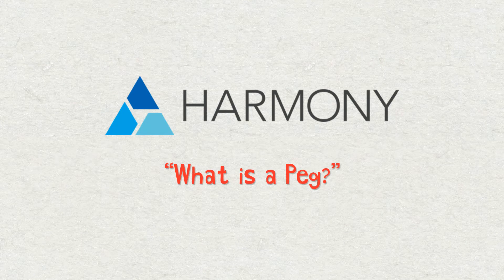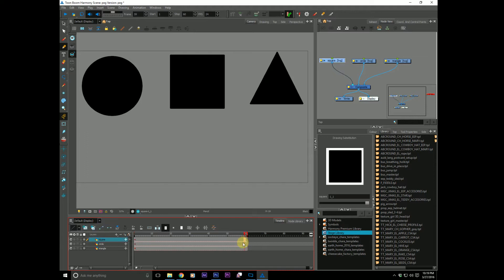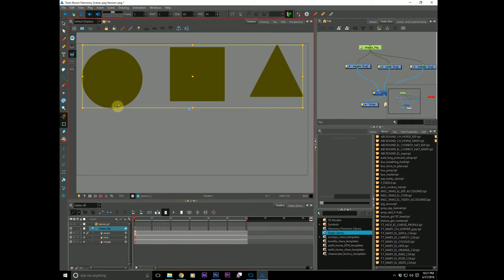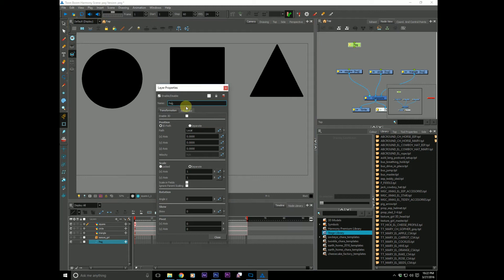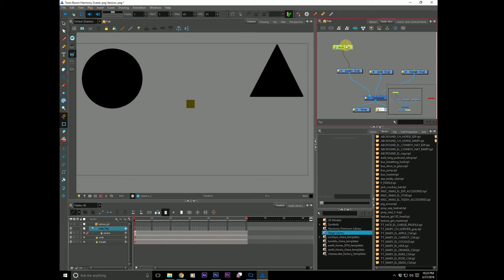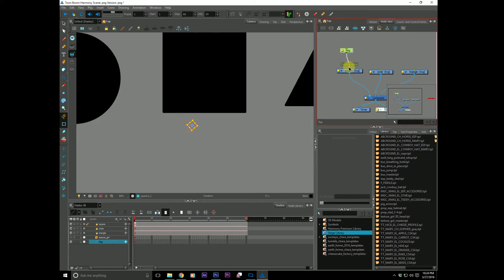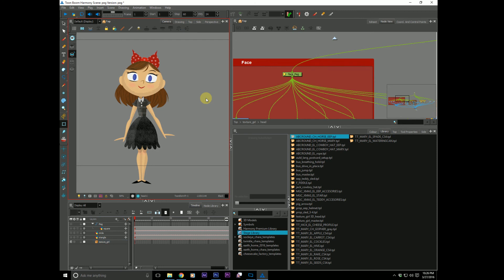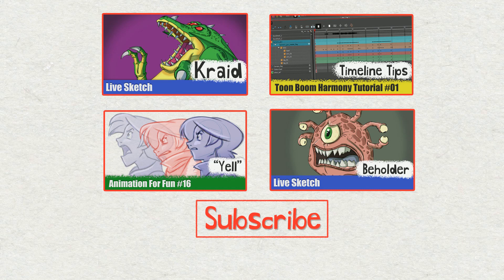Toon Boom Harmony Tutorial #08 - What is a Peg?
This week we talk about some common uses of a Peg in Harmony. And there are many uses!